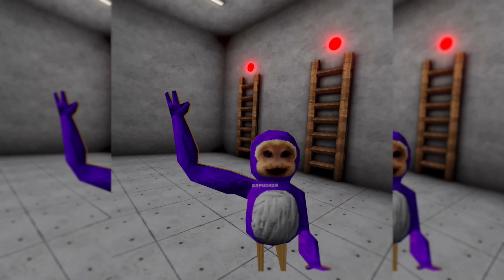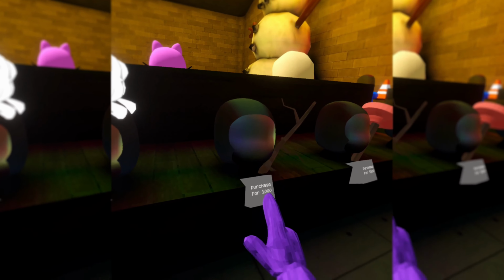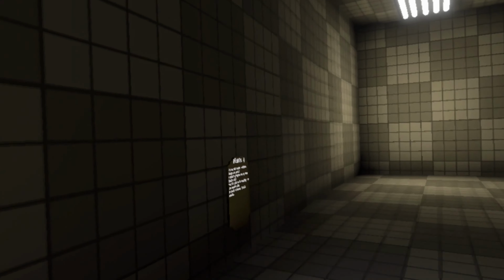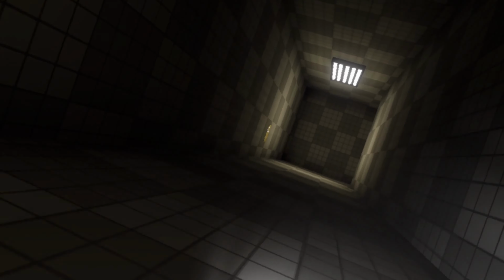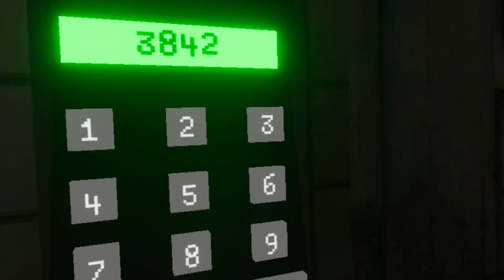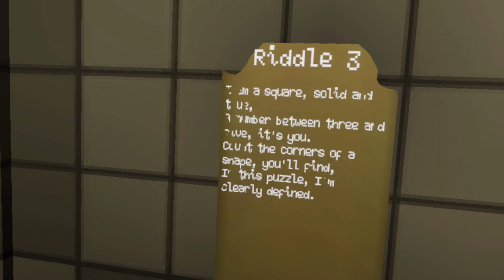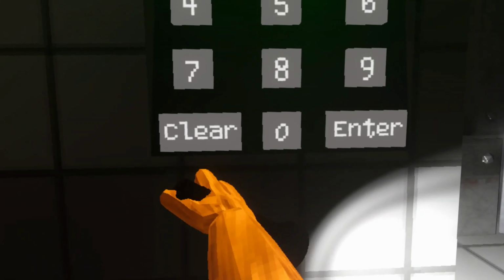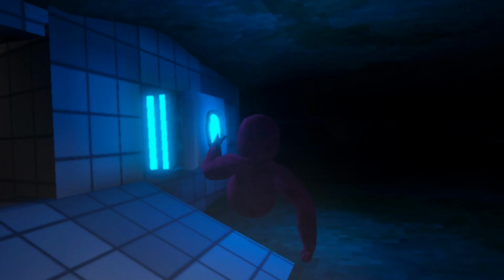THE NEW CAPUCHIN IS HERE!!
I Played The New Capuchin Update Has Returned! Let’s try and get 2k before the end of 2024! Enjoy!

Video stuff:
Editing: CapCut
Thumbnail: CapCut/Pixlr X

Color Code: 9,5,2

://(𝔱𝔞𝔤𝔰)//: vr gaming gorillatag gorillatagmontage gorilla tag rocket, gorilla tag daisy, gorilla tag mods, gorilla tag christmas update 2022, monkey, gorilla tag trolling, gorilla tag christmas update, christmas, gorilla tag update, gorilla tag christmas, monkey, juke, montage, gorilla tag vr, gorilla tag montage

branching,
gorilla tag best player,